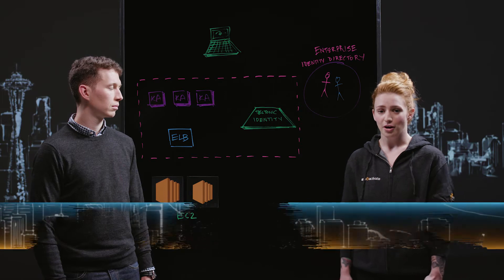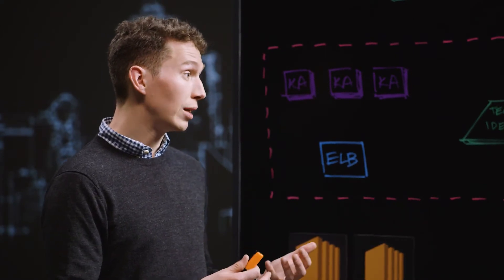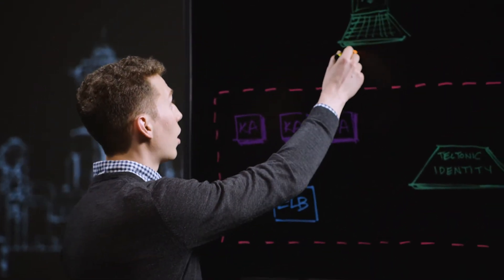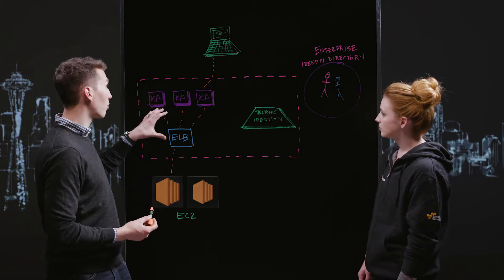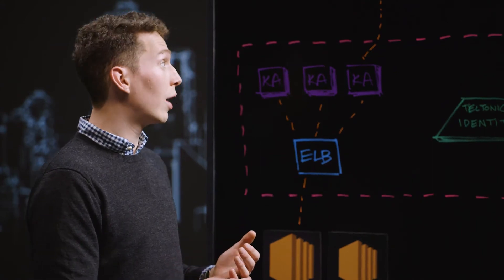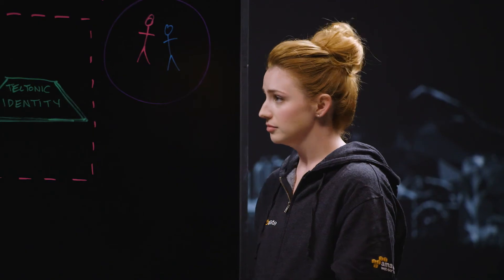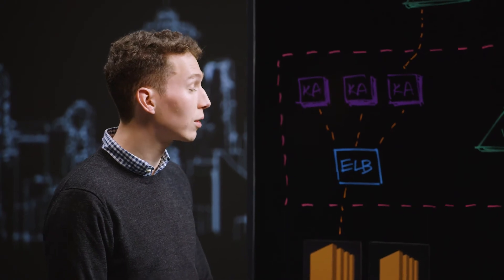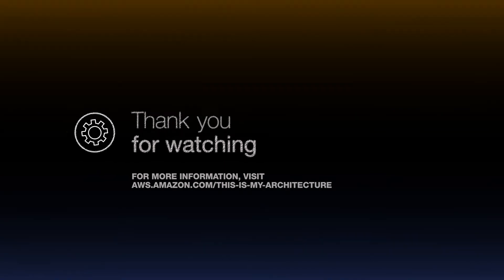CoreOS: Managing Identity Across Container-Based Infrastructure with Tectonic, Kubernetes and AWS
In this episode of This is My Architecture, Brandon Philips, CTO of CoreOS, demonstrates how Tectonic, an enterprise-ready Kubernetes platform, can help customers manage their identity across their container infrastructure with LDAP, SAML, EC2 and ELB.